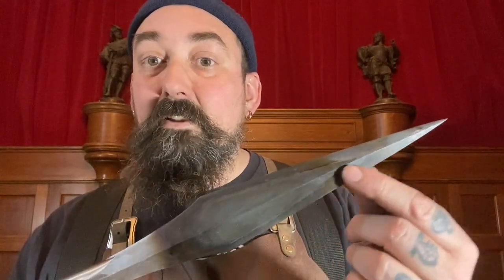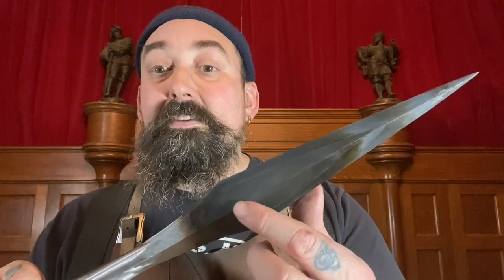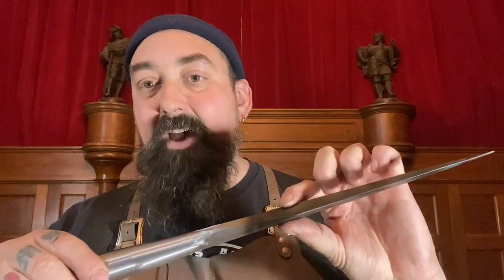What does "differentially hardened" mean and how do you do it?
Many medieval weapons were differentially hardened, which means that they were made of materials of varying hardenability and were heat treated in order make certain parts of the weapon harder than others.  This is often the case with axes, hammers, and spears, and also with certain kinds of historical swords.  In this video Nathan demonstrates how Arms and Armor creates a differentially hardened spearpoint.